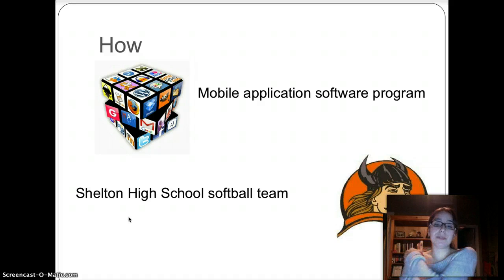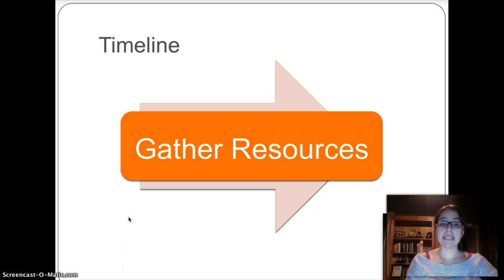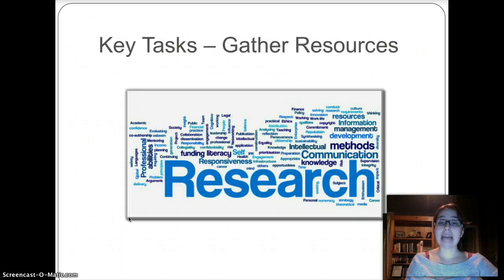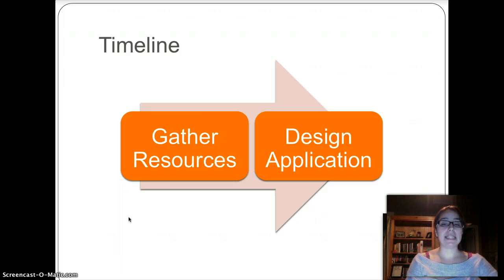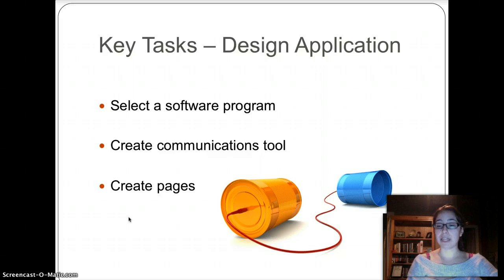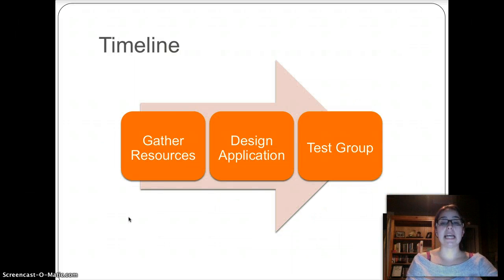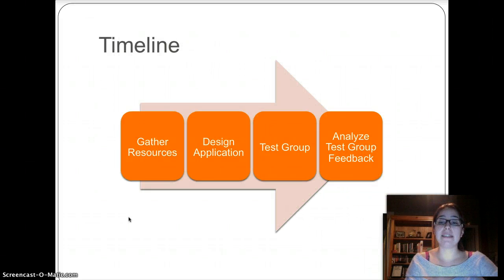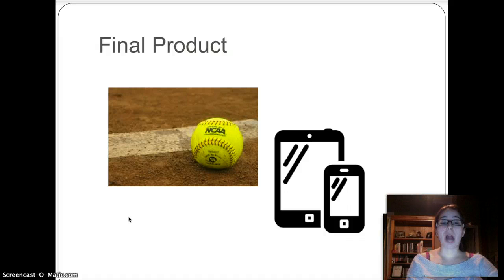Emily Sheehy - Capstone (Softball Connection)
Quinnipiac Masters Capstone